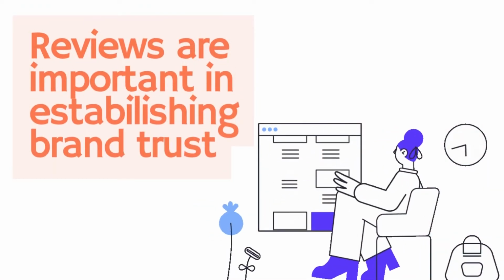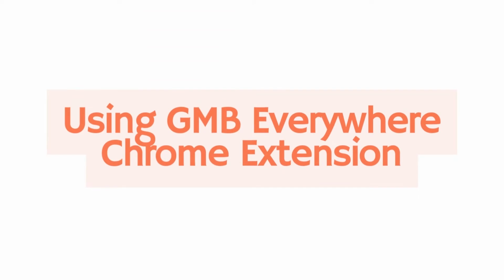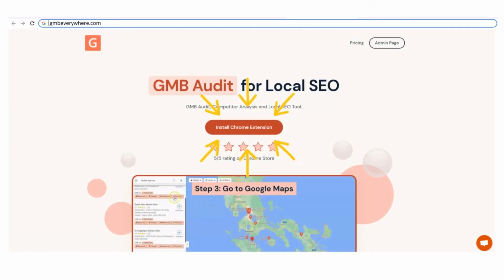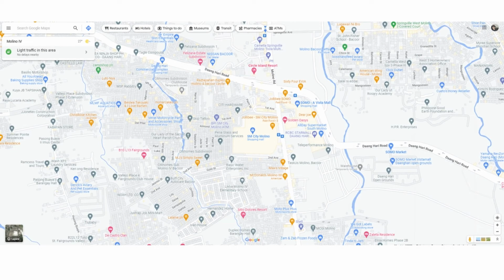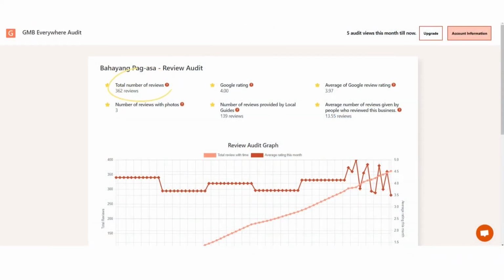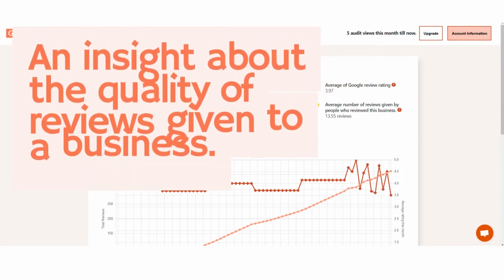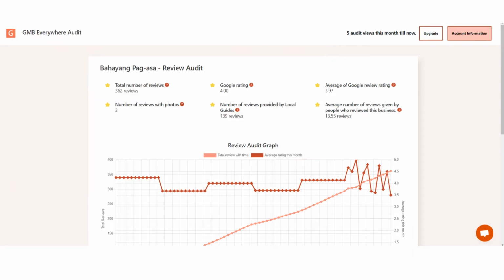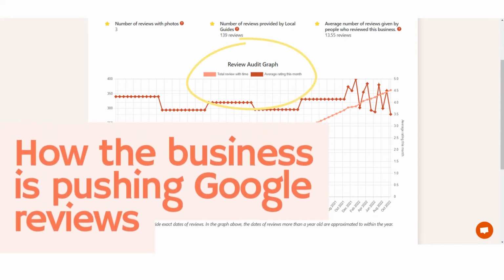How To Spy On Your Competitor’s Google Review Strategy?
Competitive analysis is important for the business to grow and to check opportunities on how to be on top against competitors.

In this video, we are going to show you how to spy on your competitor’s Google Review strategy.

Chapters:
0:00 Introduction
0:35 Do More With GMB Everywhere
0:47 How To Use GMB Everywhere Chrome Extension
1:42 Review Audit Details
2:14 Review Graph
2:35 Review Words Analysis
2:45 Ending